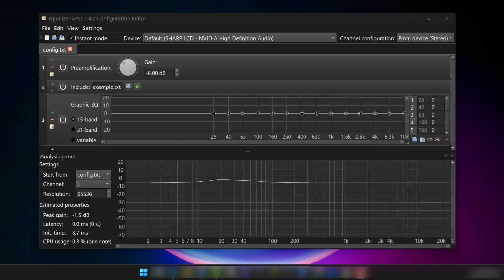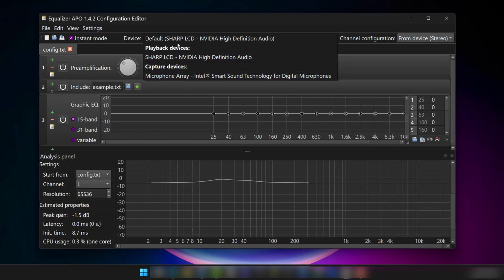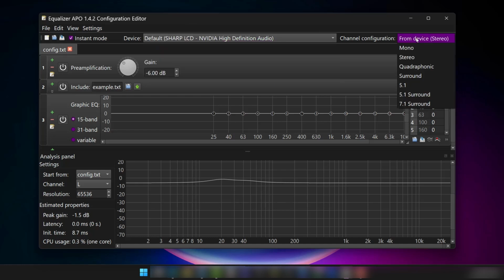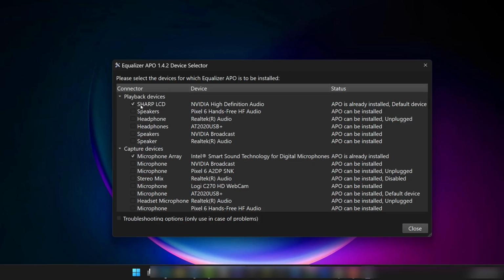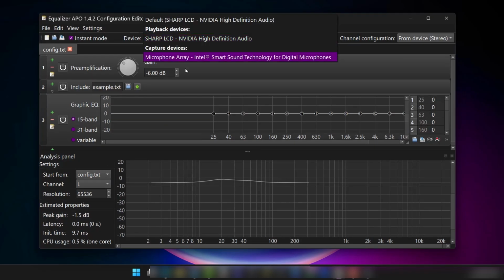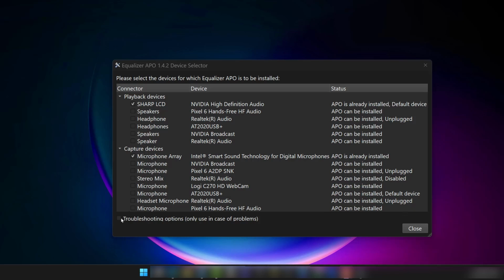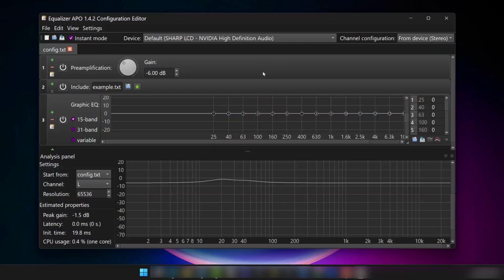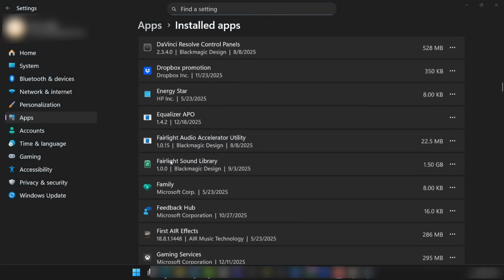How to Fix Equalizer APO Not Working | Repair Equalizer APO Glitch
Struggling with Equalizer APO not working on your PC? 🛠️ In this video, we’ll show you quick and easy fixes to repair common Equalizer APO glitches. Get your sound back to perfect balance and enjoy crystal-clear audio again 🎧. Don’t let audio issues hold you back—watch now and troubleshoot like a pro!